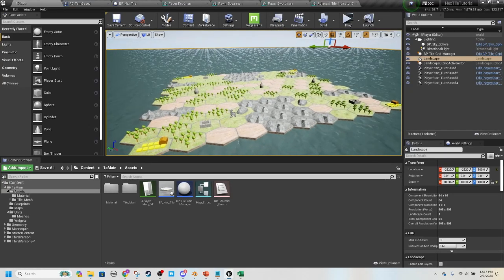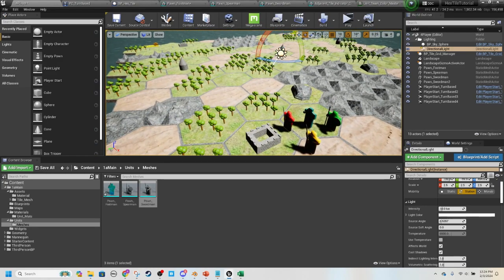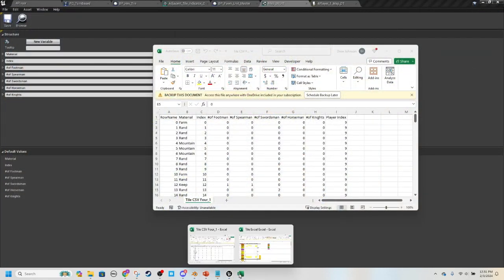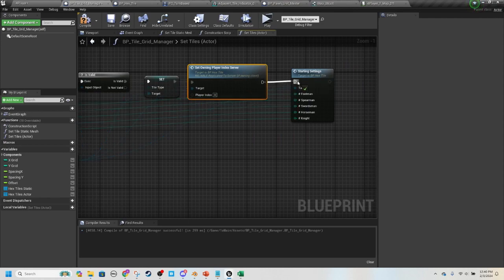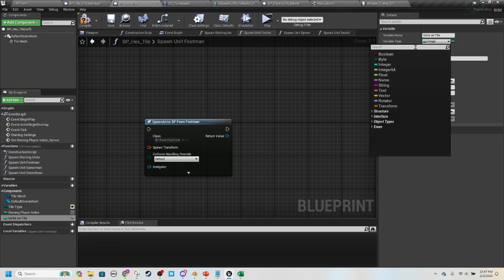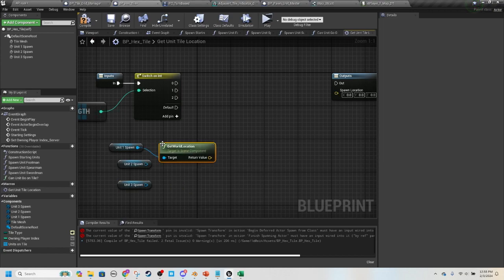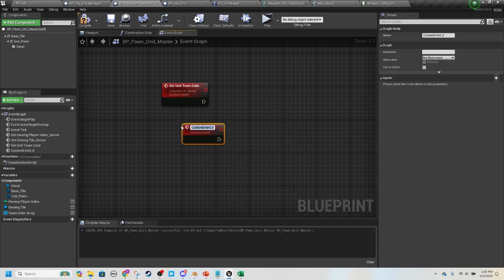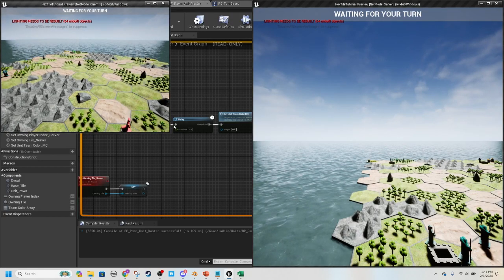How to make a HexTile Board Game in Unreal Engine - Part 4B - Spawning Units into the Game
How to make a HexTile Board Game in Unreal Engine - Part 4B

In this part of the tutorial, we will spawn in the units we made in Blender into the game, and work on some replication so server & client(s) are synced up!
Then we can work on the fun stuff! Movement, combat, etc.!

Here is a video explaining the basics of Multiplayer Replication